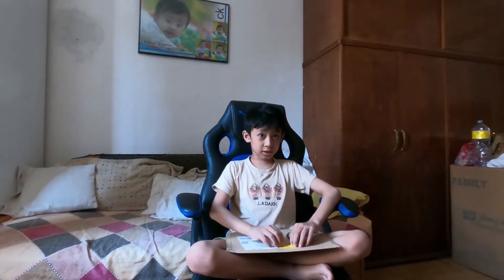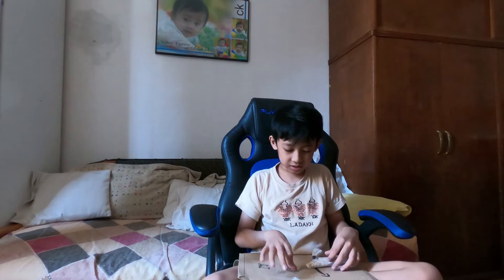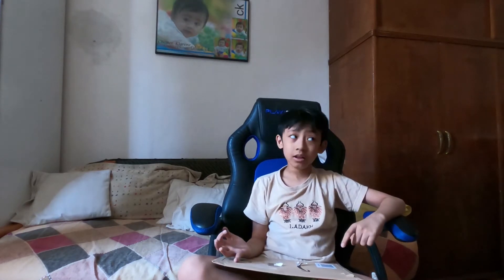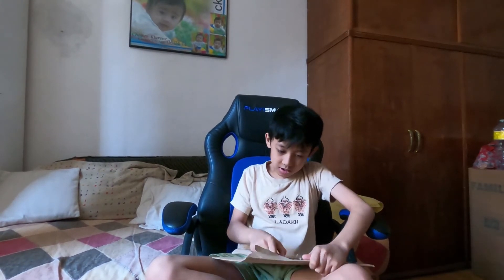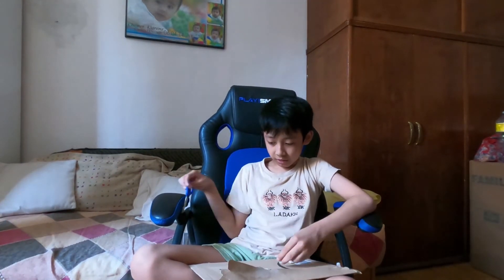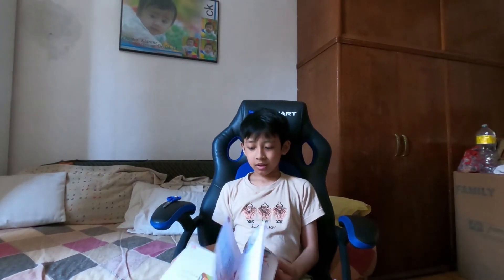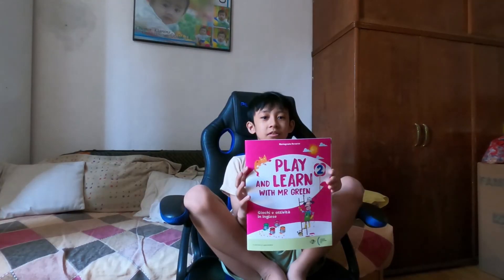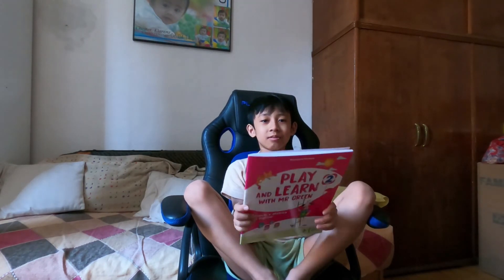MY LITTLE VLOGGER UNBOXING//Cara Maila Italia